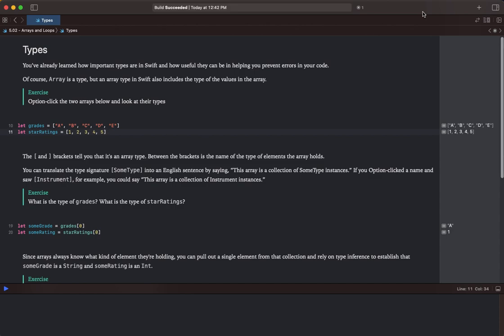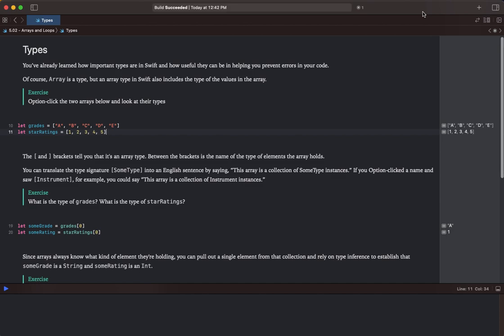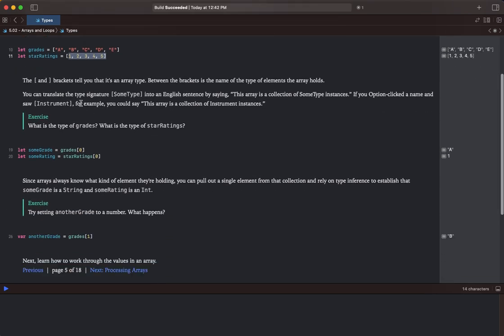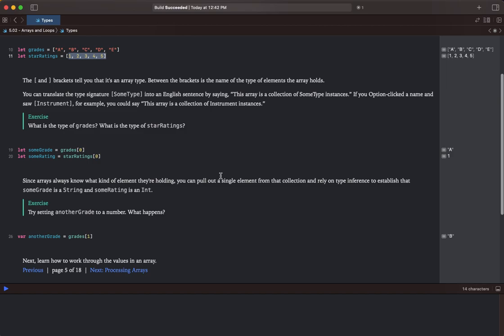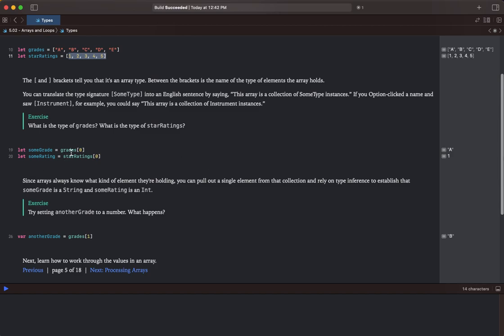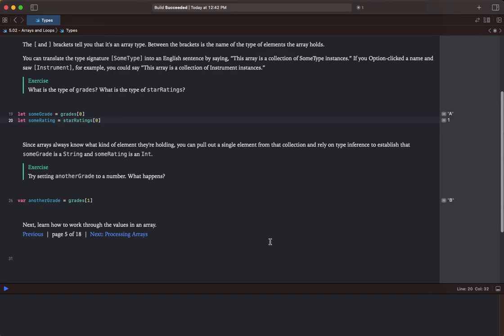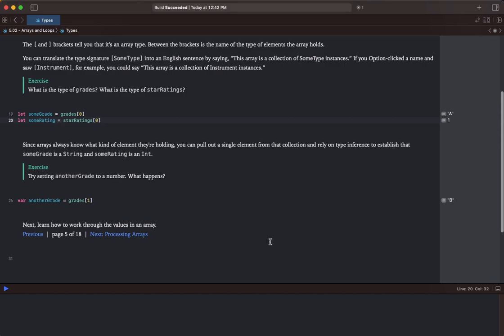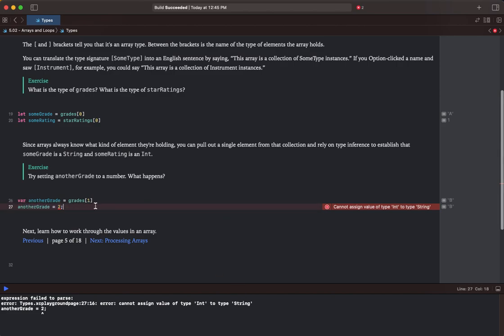AP CSP Swift - 5.02 - Arrays and Loops - 5 of 18 - Types